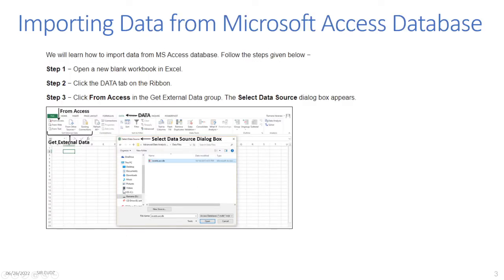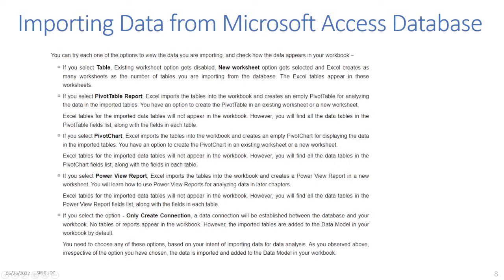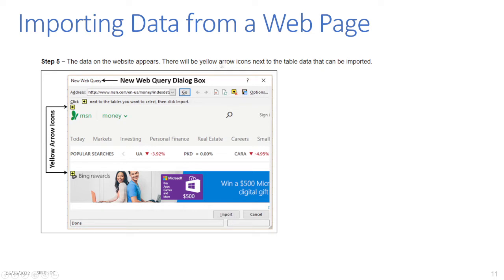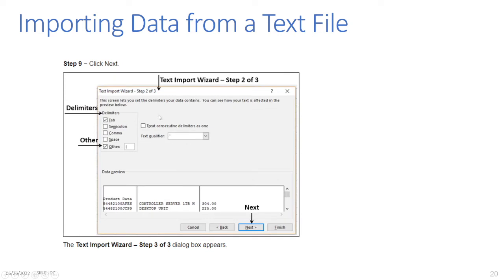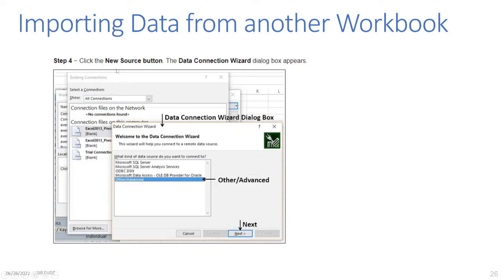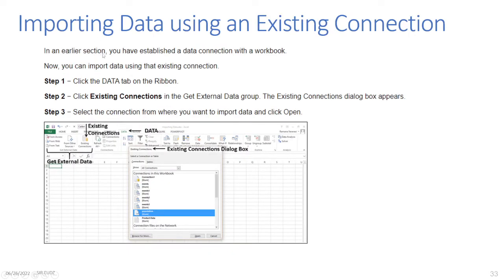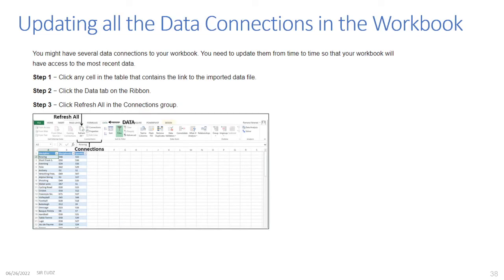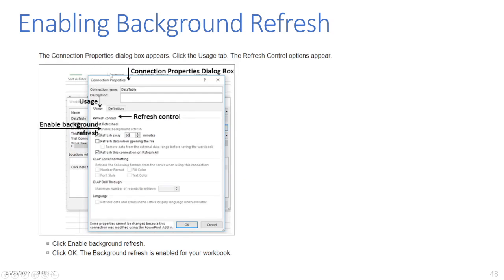Data Analytics - Advance Excel Data Analysis - Importing Data into Excel - by Sir Eudz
Contains:
Importing Microsoft Access database
Importing data from web pages
importing text files
importing other files